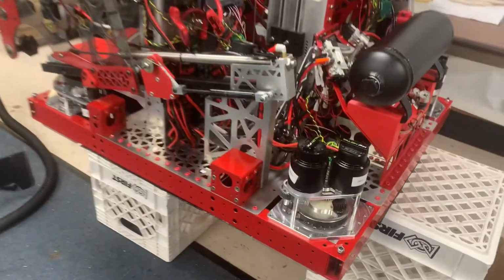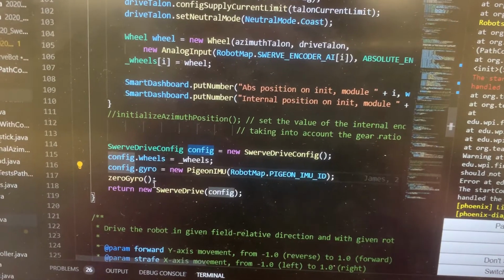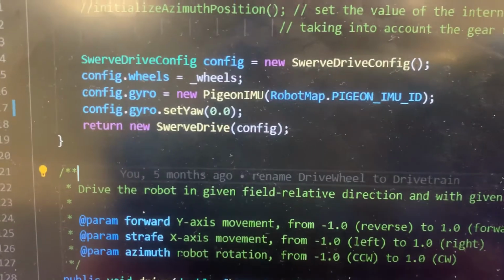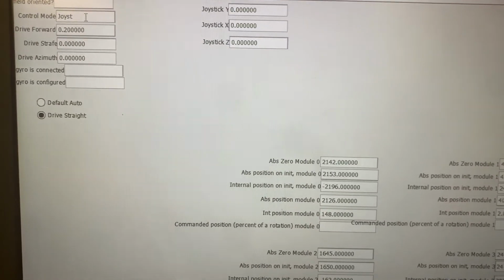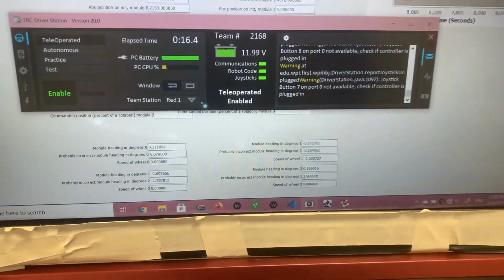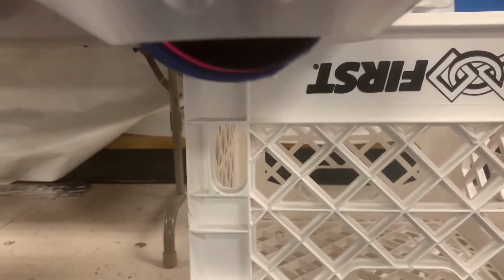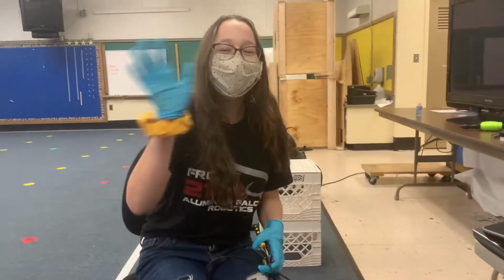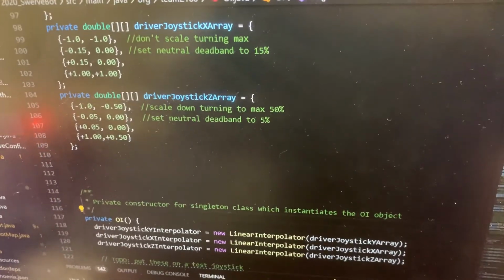Week of 2/22 Swerve Vlog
I took too much footage for my portion of the weekly team vlog... so have this